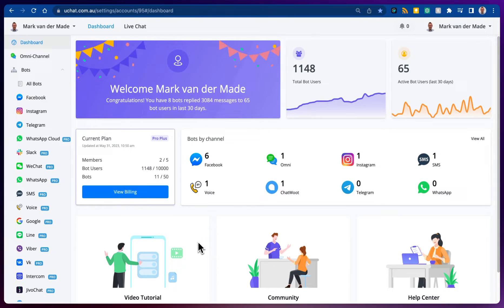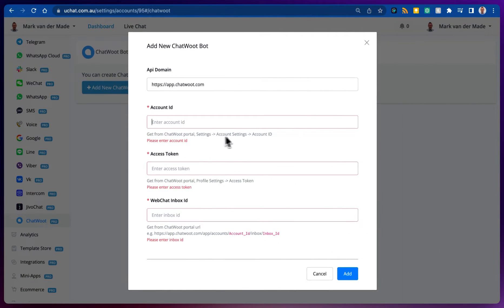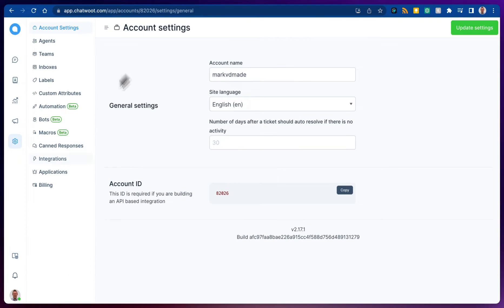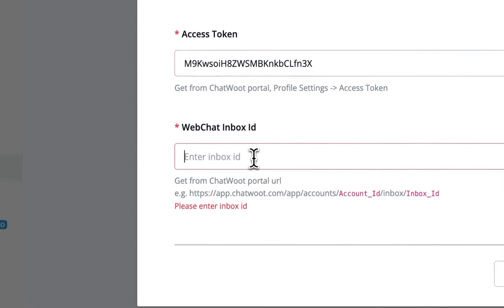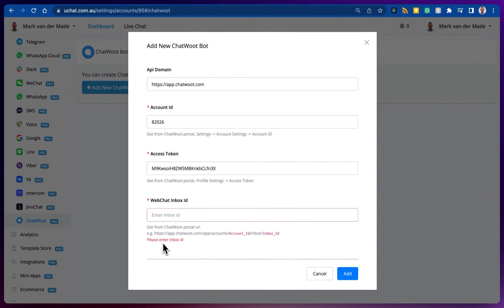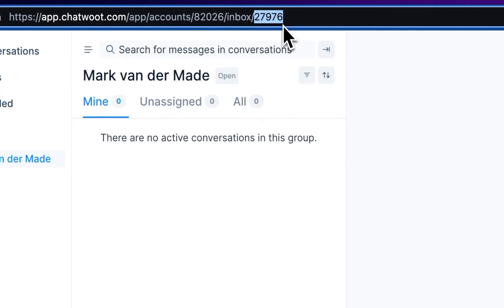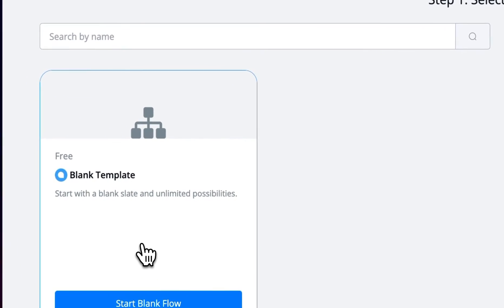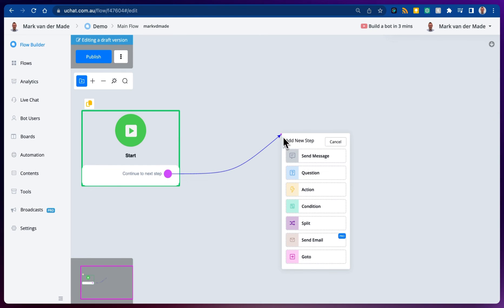Chatwoot tutorial- How to connect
In this video you will learn how to connect your Chatwoot account to your UChat workspace in just a few steps!